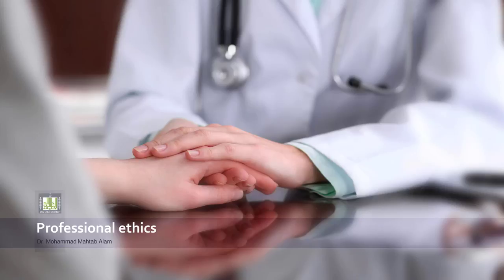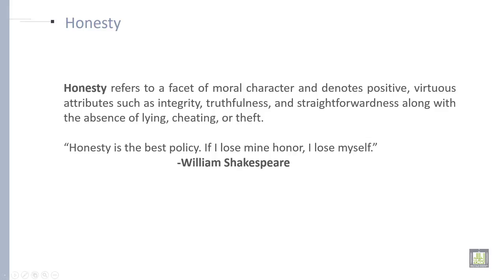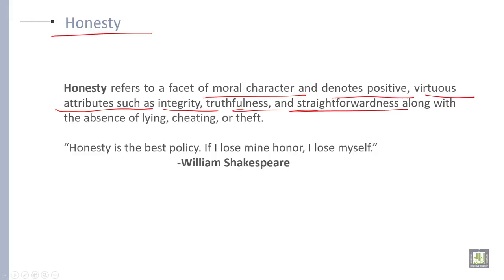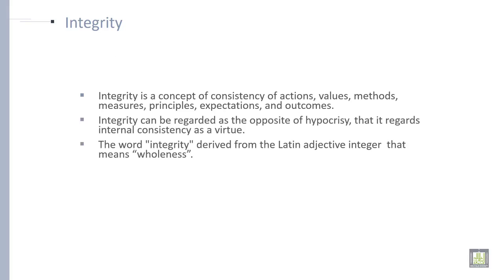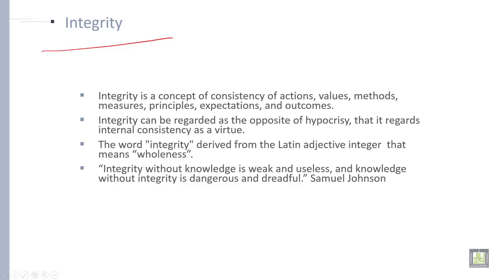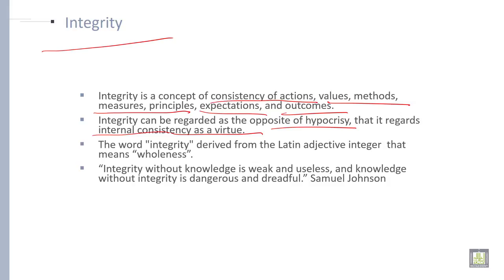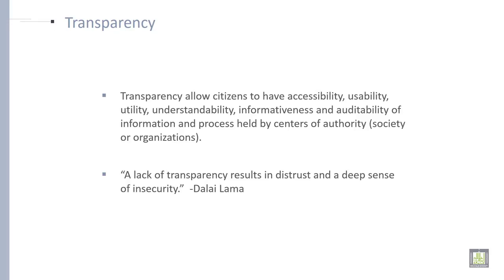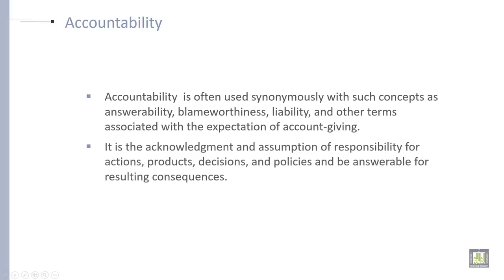Professional Ethics | U1-L4 | Components of Ethics - 1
Components of Ethics - 1
Honesty
Integrity
Transparency
Accountability